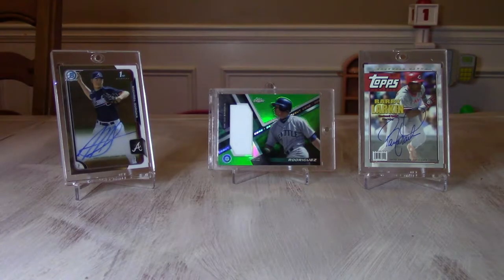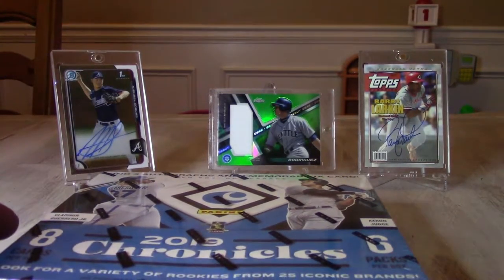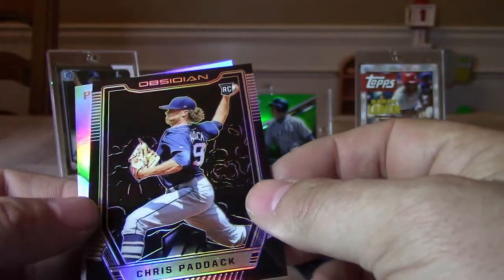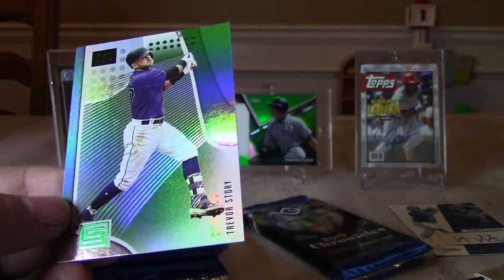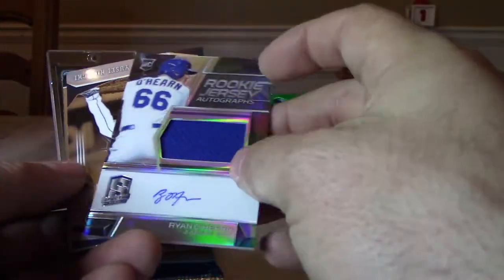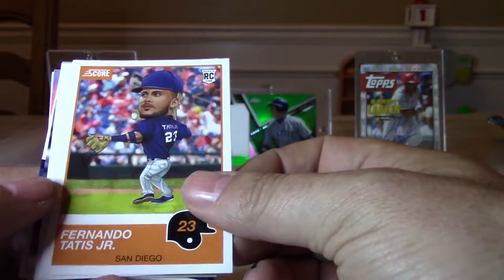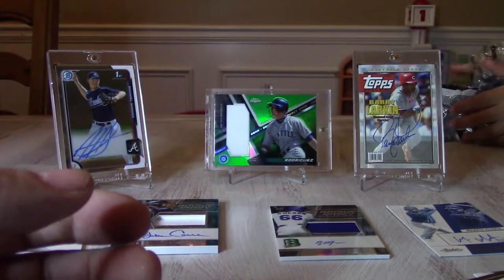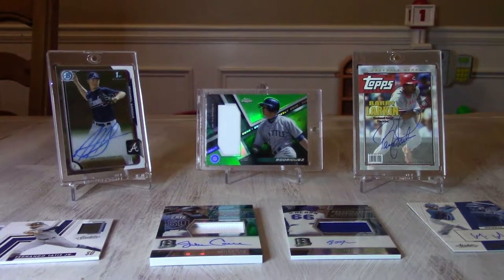2019 Chronicles Baseball!! 4 Great Rookie Hits!!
In this video we opened one box of 2019 Chronicles Baseball!  We got some great cards and 4 great rookie hits!  You got to check this out!

Hit us up on email at the our email below.